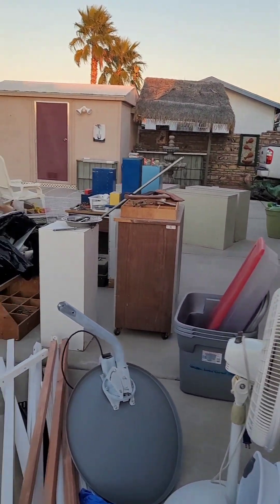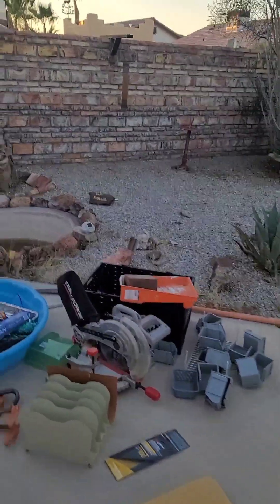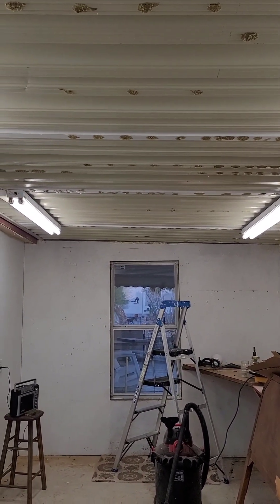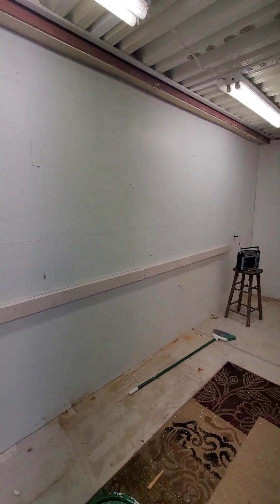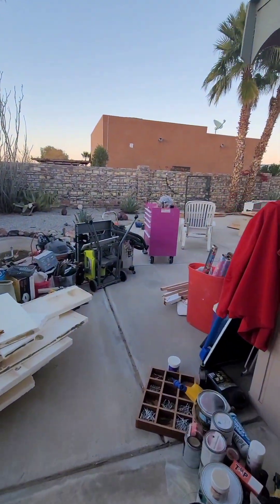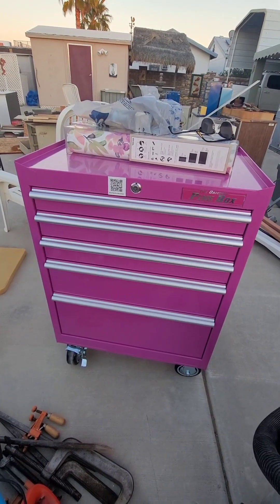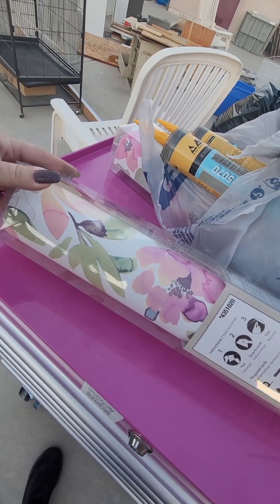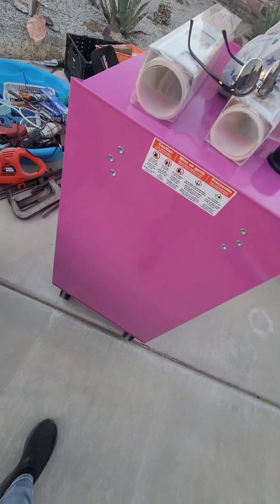SHE Shed Chronicles, Ep. 1